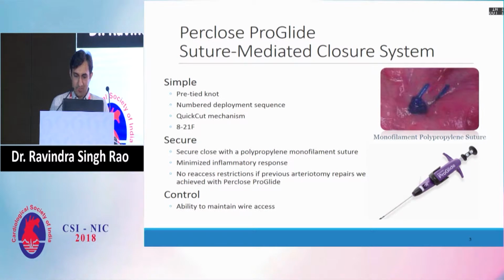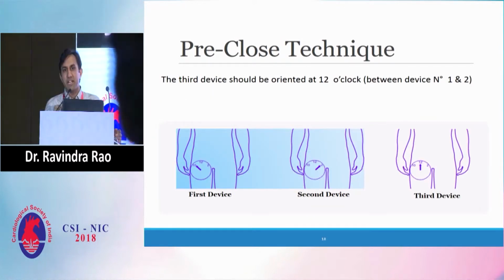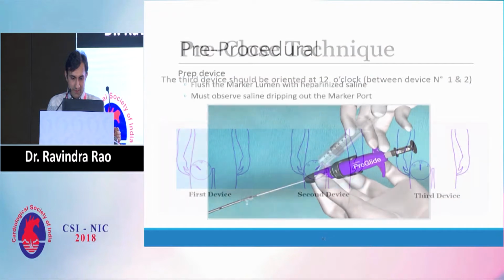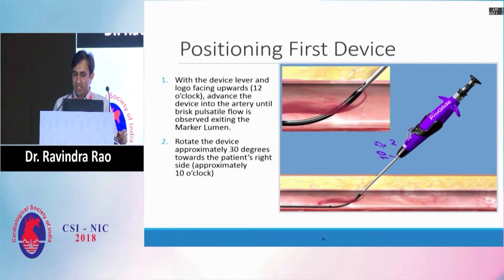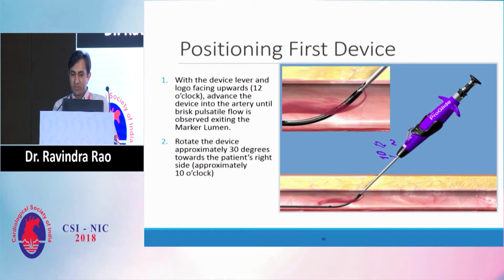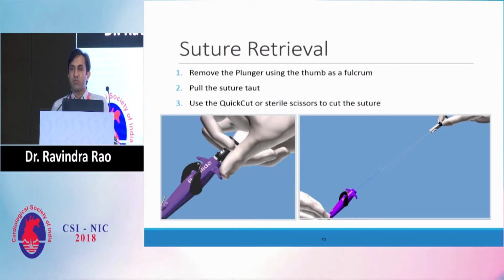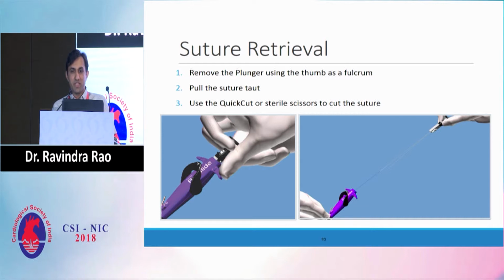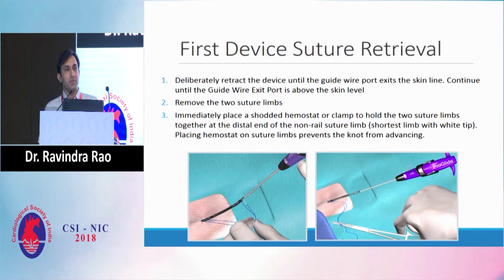CSI NIC 2018 - Day 2, Hall C - Part 18